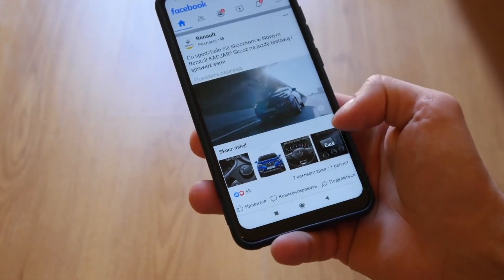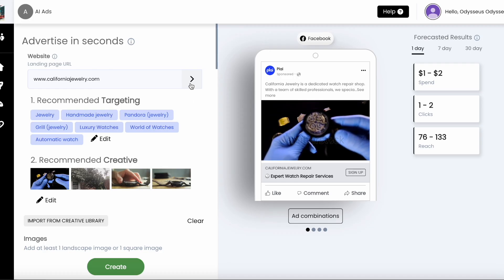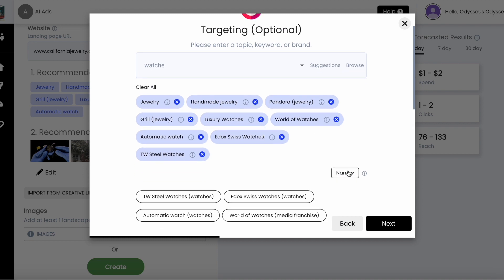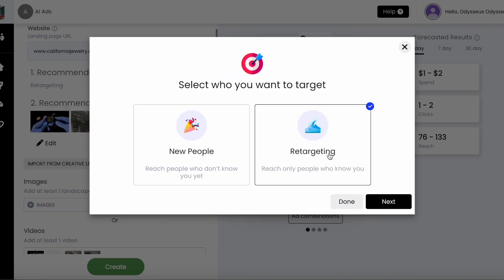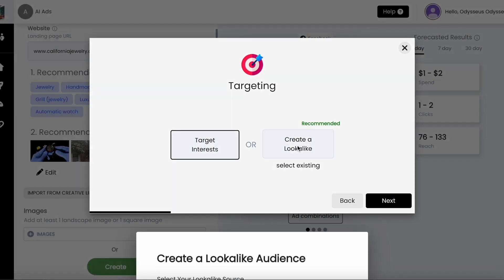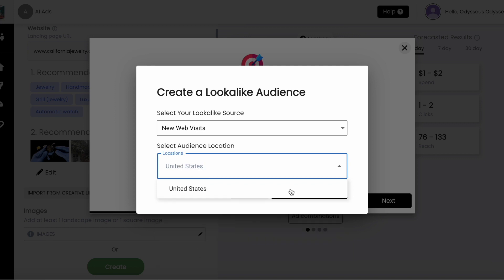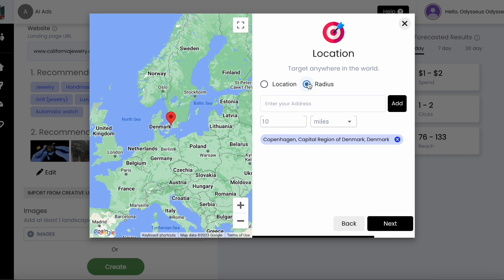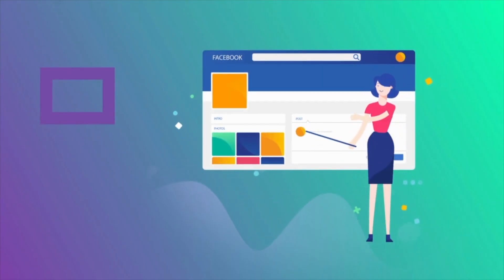AI Powered Facebook Ad Targeting with Plai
Here is how Plai can help you reach your target audience on Facebook and Instagram with Facebook Ads. Plai integrates with ChatGPT and with a single prompt can find the best keywords and create your ad in seconds including targeting with AI.